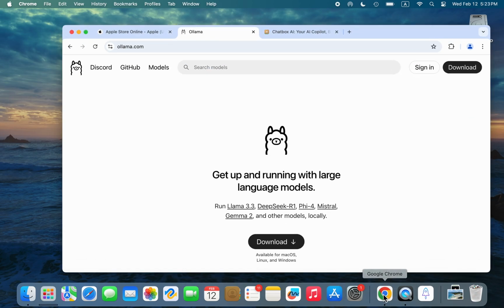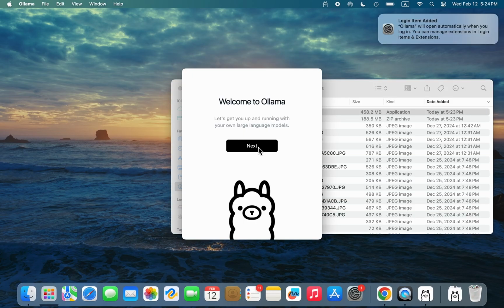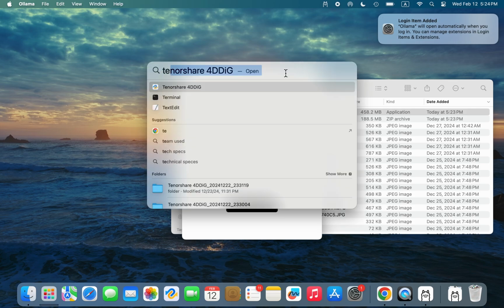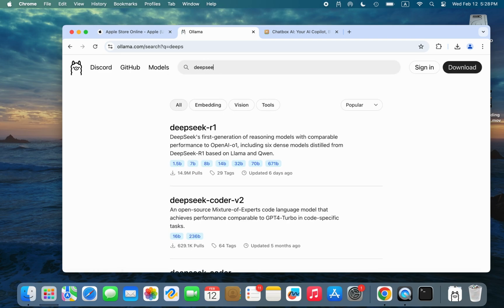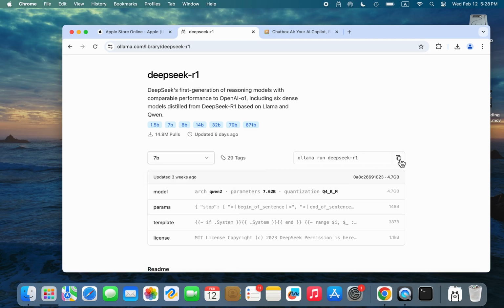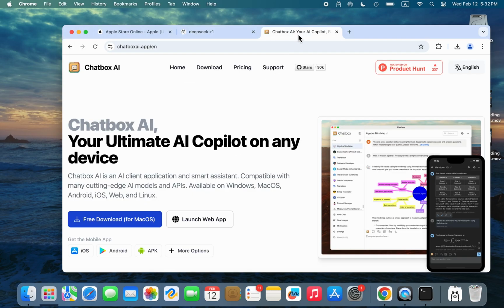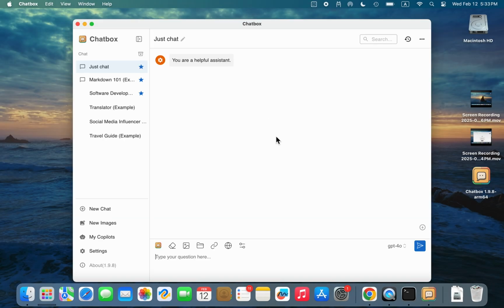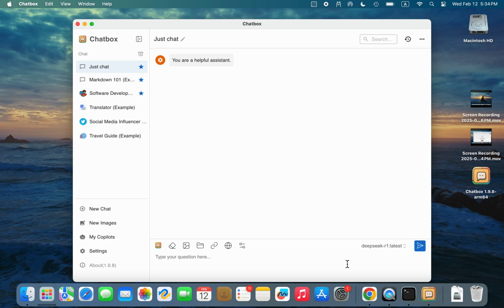🐋 How to Download DeepSeek R1 Locally on Mac| Install DeepSeek AI Locally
If you accidentally lost data on your Mac, try 4DDiG Mac Data Recovery now